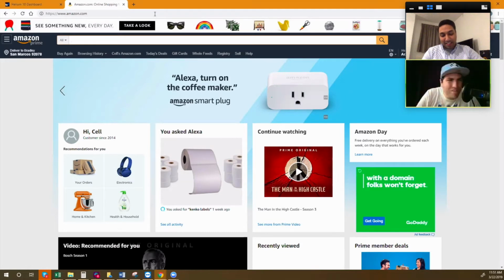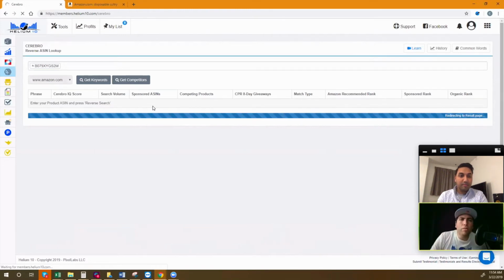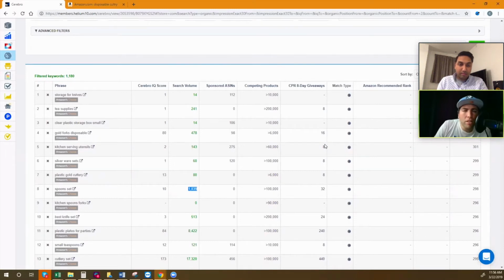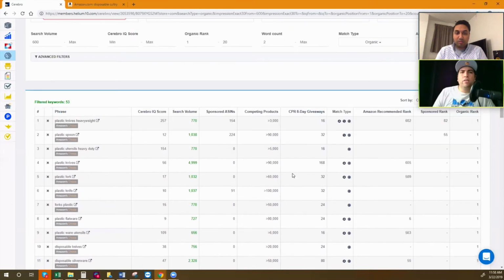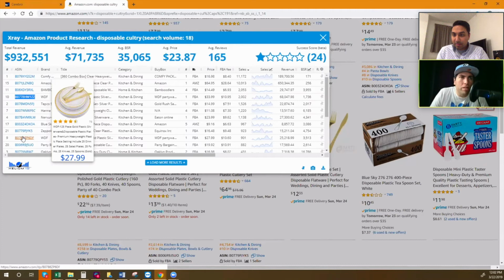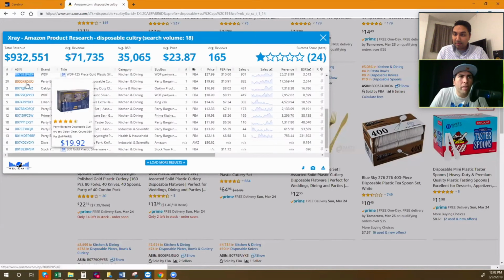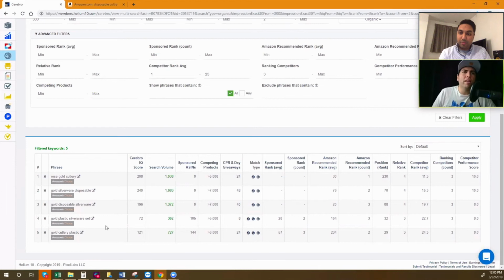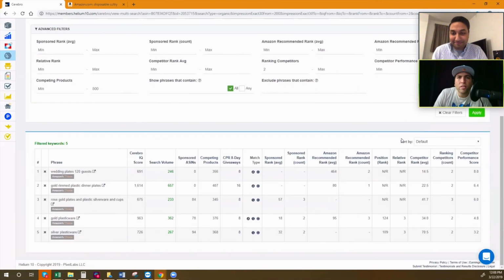How To Use Helium 10 Cerebro Reverse Asin Keyword Search Tool for Amazon FBA | Discount Coupon Code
★ Helium 10 Tools [50% Discount Coupon Code: VIKJC50]
So what is a reverse ASIN keyword search? How do we use the Helium 10 Cerebro tool for reverse ASIN keyword search? Well, this video will help you use the Helium 10 Cerebro tool for your Amazon FBA product keywords! Bradley from Helium 10 shows us the power of reverse asin with the Cerebro tool!

It will blow you away and change your whole perspective when you're launching and trying to ranks your Amazon FBA product!

I also announce the winners of the Helium 10 tool for 1 month!

Don't forget your Helium 10 Discount Coupon Code below! I have no idea when these codes will expire!

10% Discount Coupon For Life: VIKJC10
50% Discount Coupon First Month: VIKJC50

Vik JC